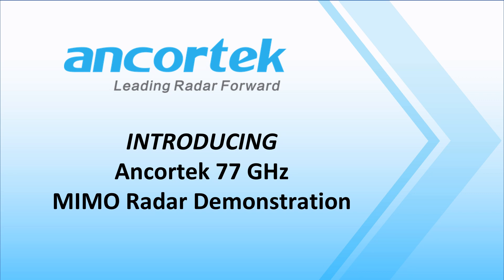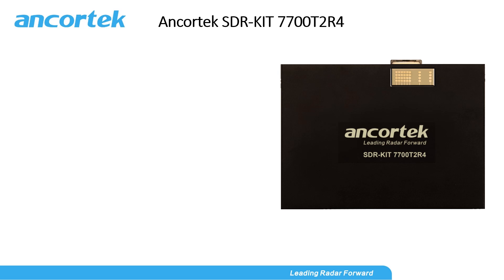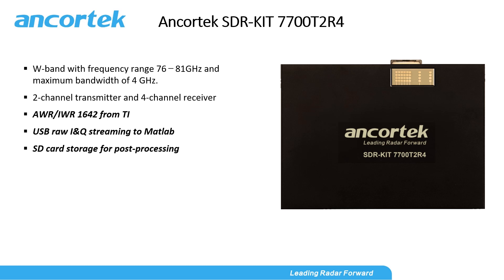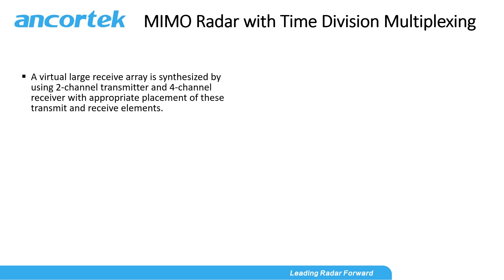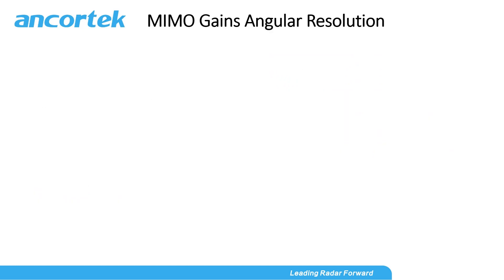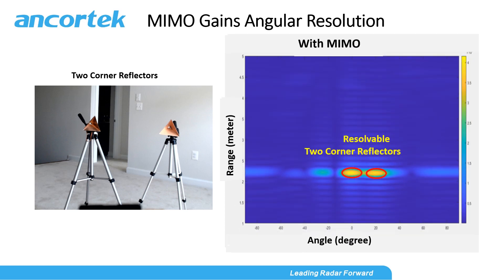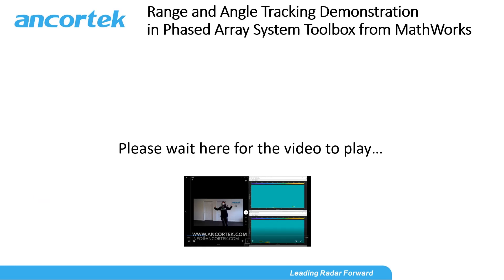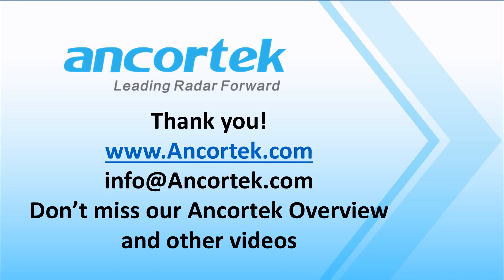2020 Radarcon Ancortek SDR KIT 7700T2R4 MIMO Radar Demonstration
Please see our latest SDR KIT 7700T2R4 MIMO Radar Demonstration.